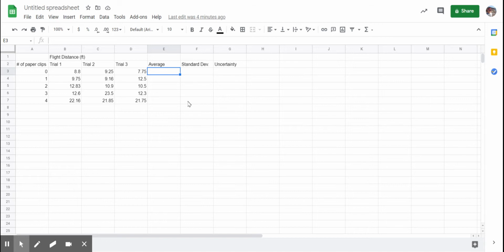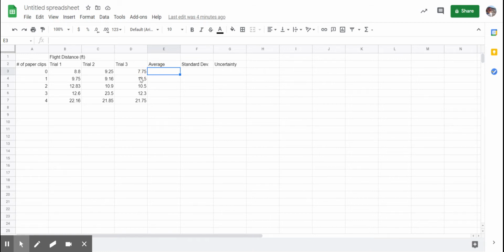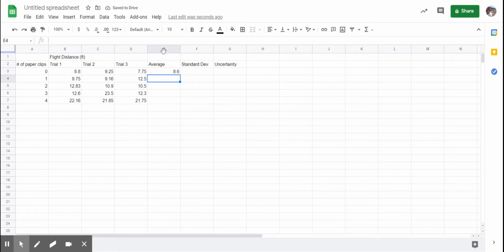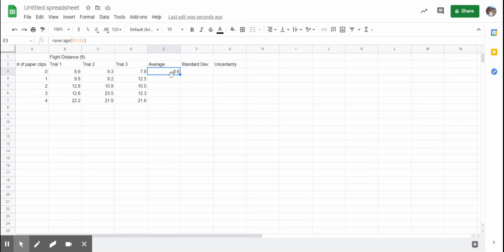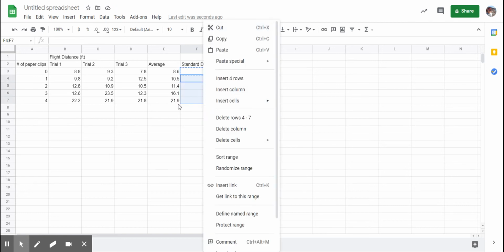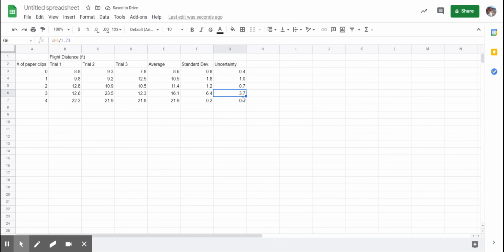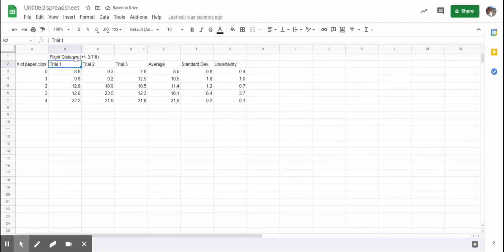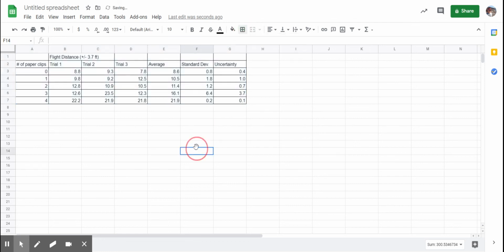How to calculate Average uncertainty - Formal Lab